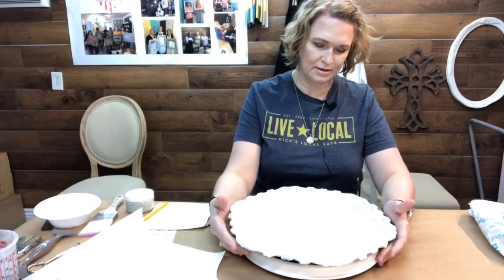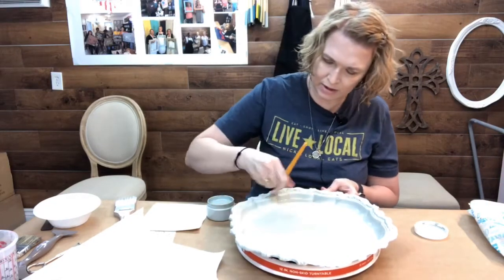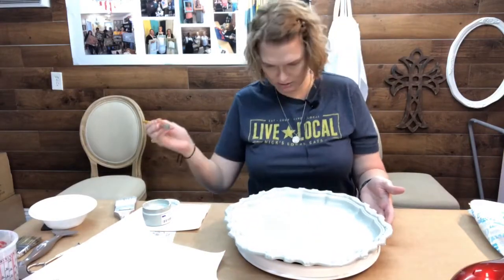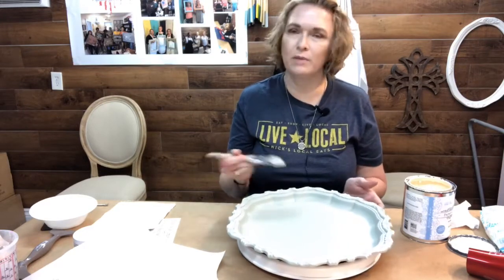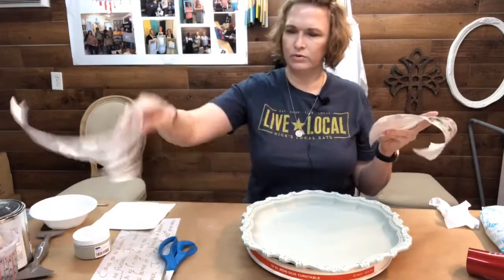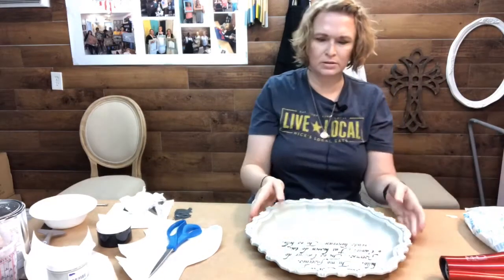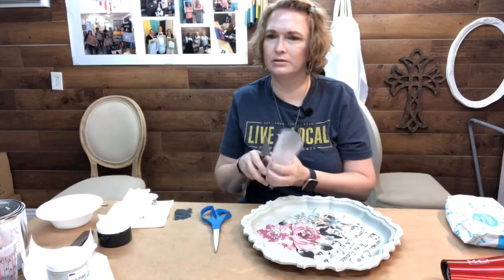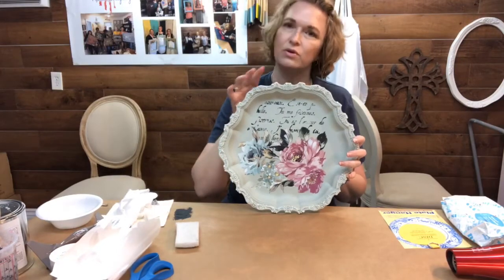Upcycling Old Silver Plated Pieces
Don't throw out those old silver plated pieces! Let's upcycle them!